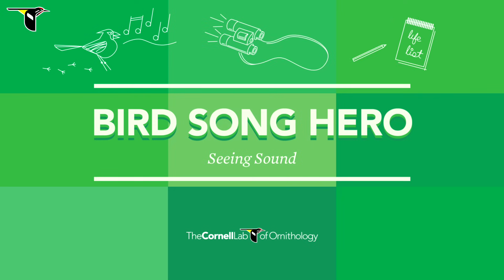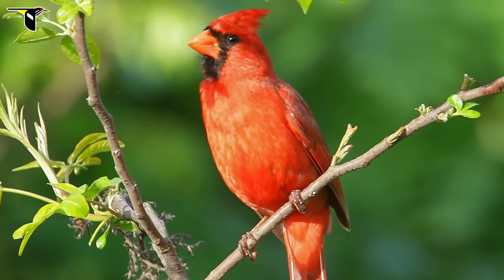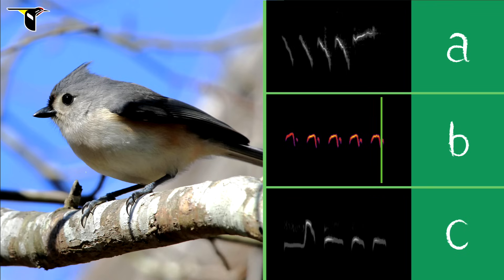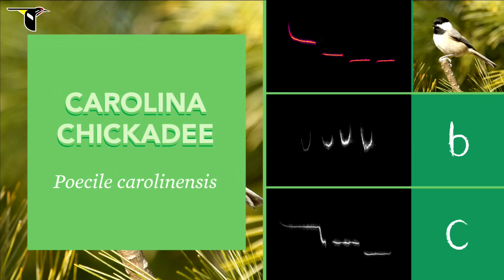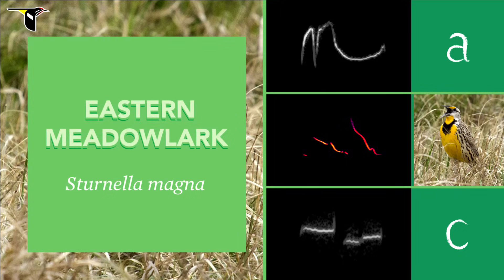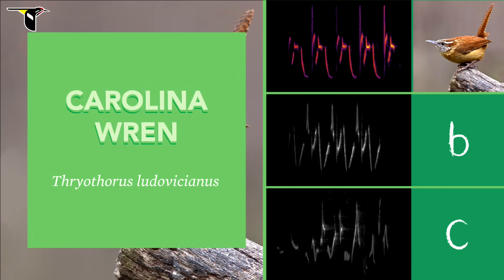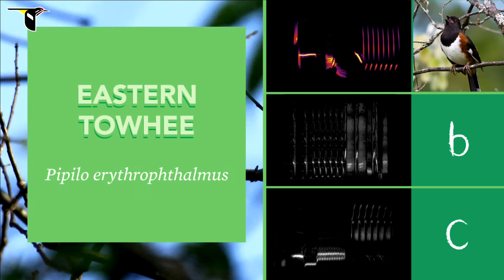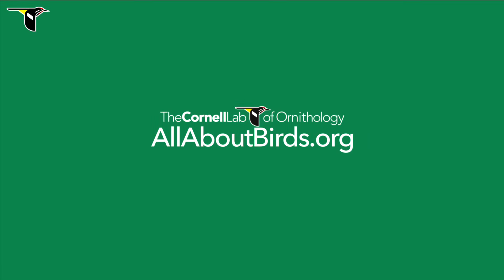Bird Song Hero: The song learning game for everyone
For the full challenge, including the Bird Song Hero Ultimate round and free bird song downloads,

Train your brain to recognize and remember bird songs with the Bird Song Hero matching game. In this five-question video quiz you'll listen closely to featured songs and match each with the correct sound visualization. Bird Song Hero is a fun way to practice the key skills you need to ID all the bird songs you're curious about. You can find more interactives, quizzes, and videos to help you understand birds on our free educational